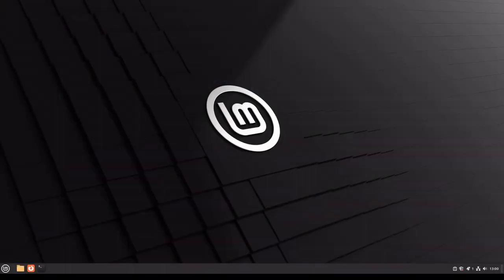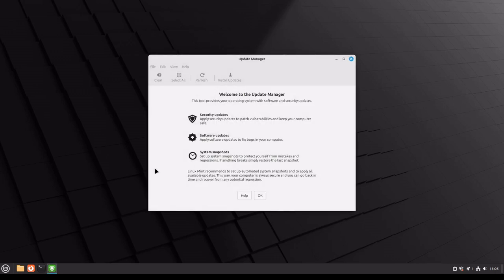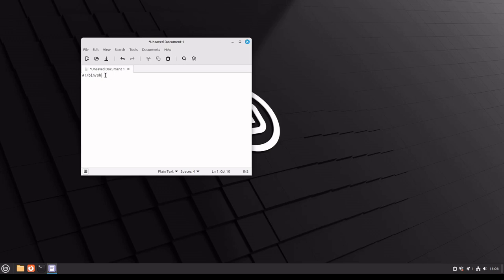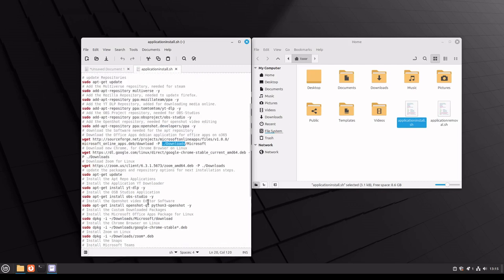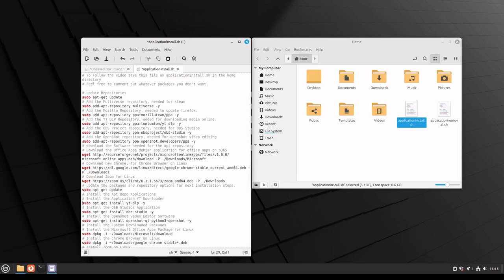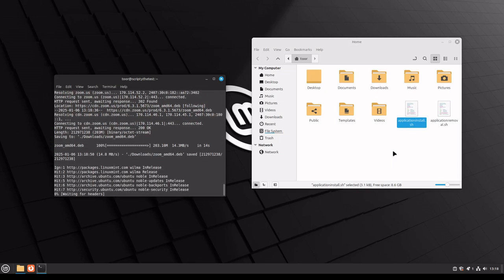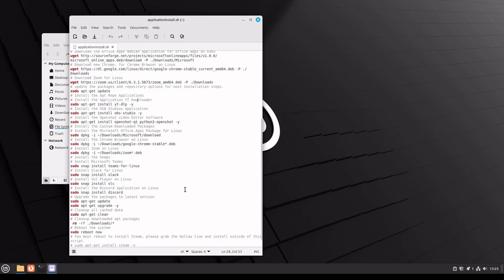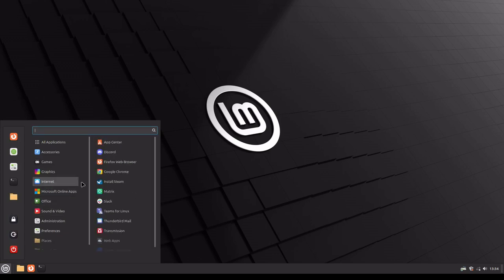02. Very High Level of Bash Scripting on MINT (Windows 11 Alternative)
This is video 2 in the series.
This is a very basic overview on using a script to install all your applications on Ubuntu flavored distributions. In this video we use Linux Mint and Bash with a built in text editor.
This is for those who like to create automation, and want to see how to do it, from a very high level. It should be especially helpful for those of you who know batch files in windows. Hopefully this is helpful.

NOTE: I realize I am missing more in-depth info on this video, I am trying to keep these very high level on the install, basically for the beginners.. Because while we in the IT may know one configuration to the next, the idea is to help beginners transition to this option, vs overwhelm them, and make them feel inadequate. This channel is designed to help all levels and provide an understanding. Let's use the comments of these videos to help those interested in the transition.

Part 1: How to install applications and make a basic desktop that you can replace windows 10 with (Basically where to upgrade when 10 is End of life alternative)
Part 2: (You are here) (see Wiki for Scripting details)
Part 3: (How to uninstall applications on Ubuntu/Mint)
Part 4: (How to customize your system with out of the box configurations)
Part 5: (Bonus: we use CinnXP theme configuration for Mint 17 and port it to Mint 22)